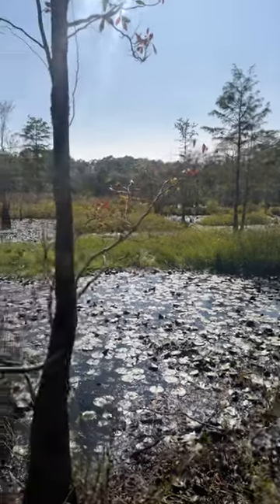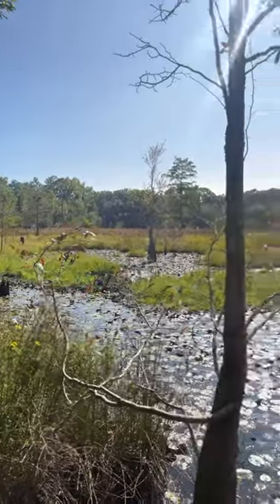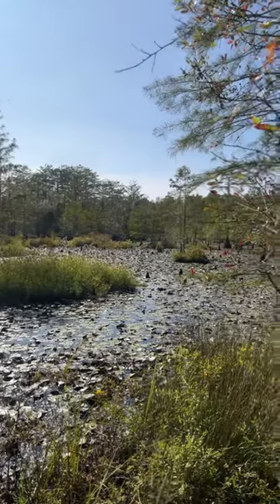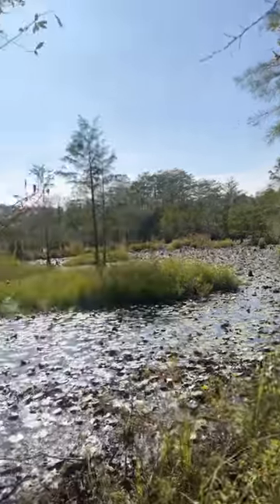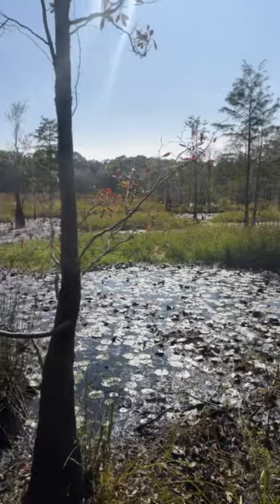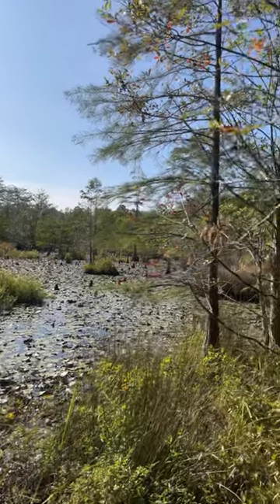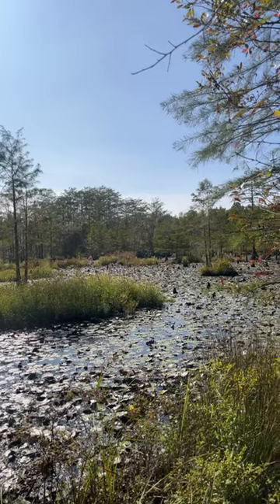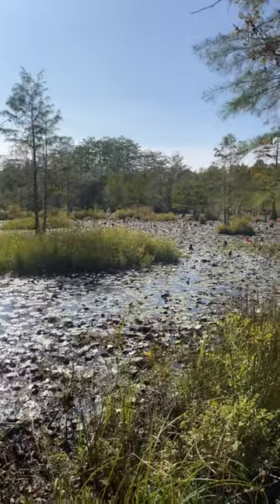DUCK HOLE Scouting in South Alabama (wood ducks/teal)